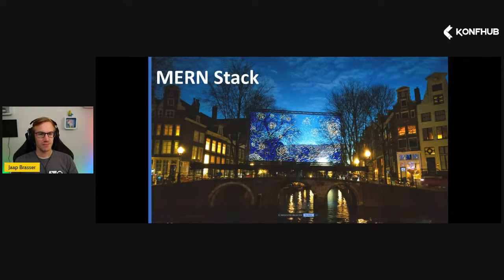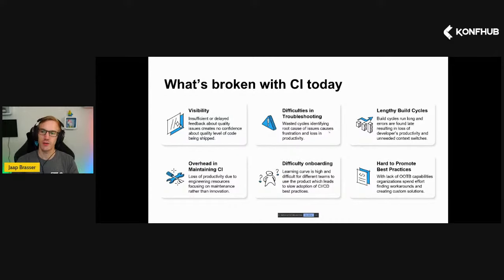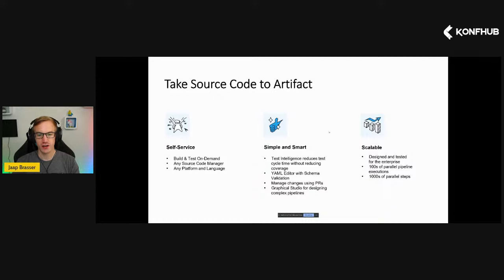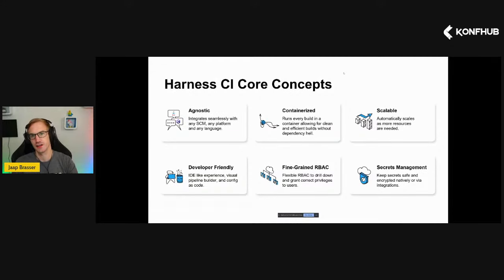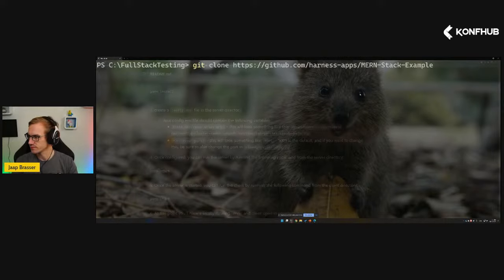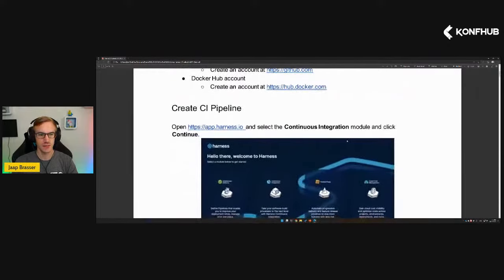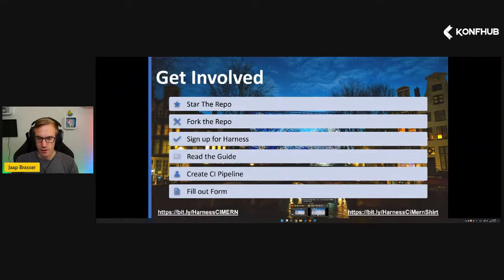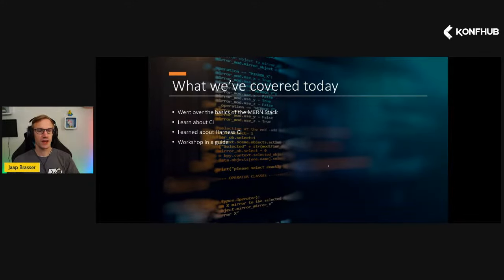Full Stack Testing and GitOps Workshop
--- This is a free online meetup ---

Join us for this exciting expert-led session where you'll learn the steps required to implement an application, setup CI/CD pipelines and implement a Full Stack testing solution around this.

Date: 02 September, 2022 (Friday)
Time: 5.00 PM - 6.30PM

Topic: "Full Stack Testing and GitOps Workshop"

Speaker:
Jaap Brasser, Sr. Developer Advocate at Harness

Registrations are completely FREE.

What’s more? Participate in a Quiz after the session to win voucher worth 200 INR.